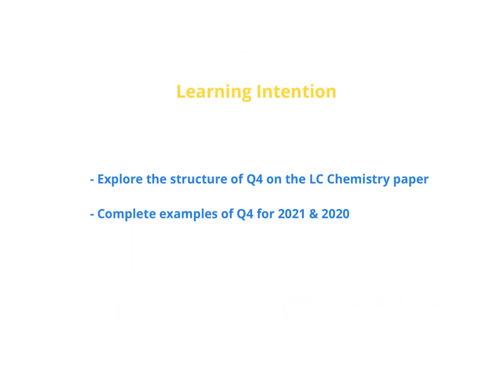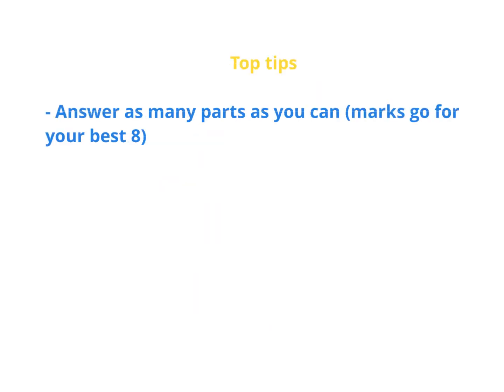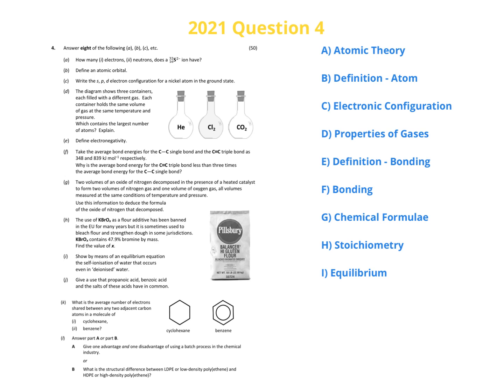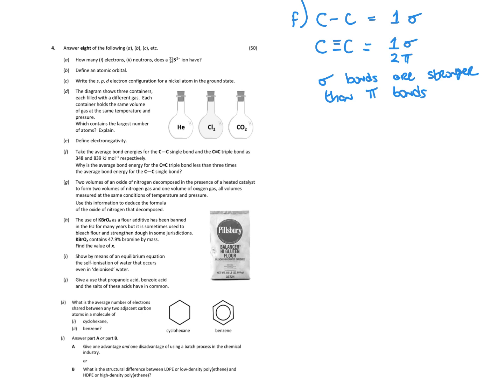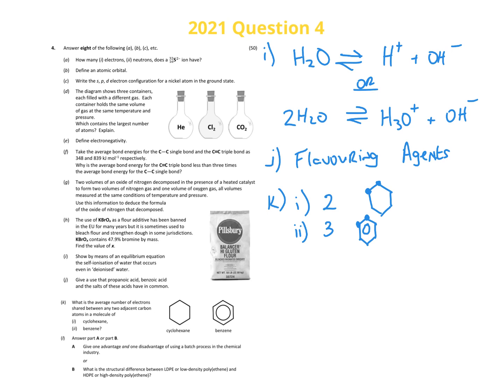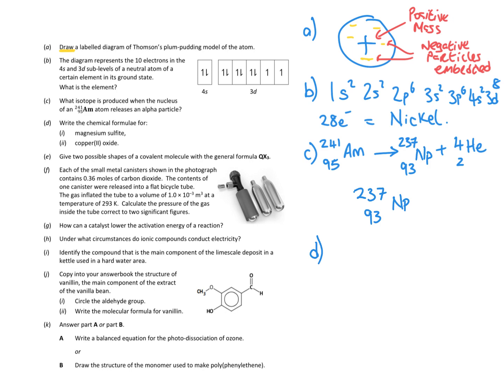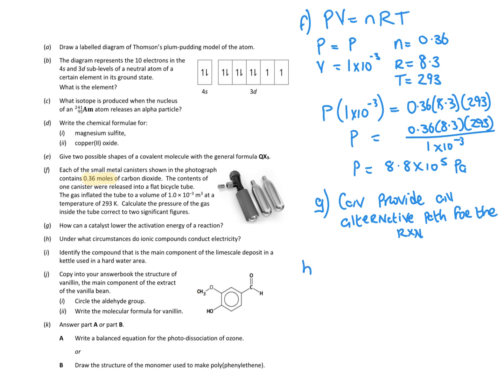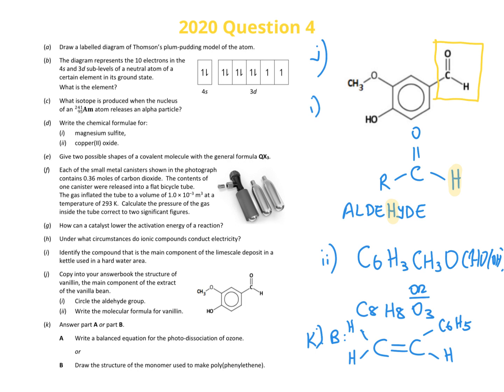Leaving Cert Chemistry - Question 4 Exam Paper Questions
In this SaturdaySession Robert goes through the structure of Question 4 for the Leaving Cert Chemistry exam paper. Robert completes examples of Question 4 for for 2021 and 2020 exam paper.

There's a 20% discount code for students who watch this SaturdaySession today - the discount code will get you 20% of our Standard and Premium plans but the offer expires tomorrow at 11:59pm! The code is 'LCHEM20'

Learn 🤓 Challenge❓Success🏆